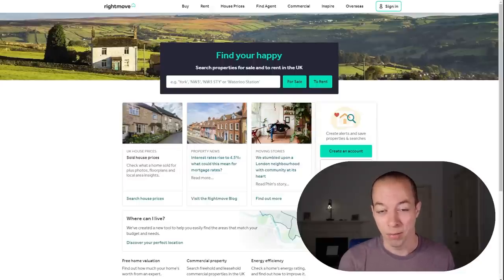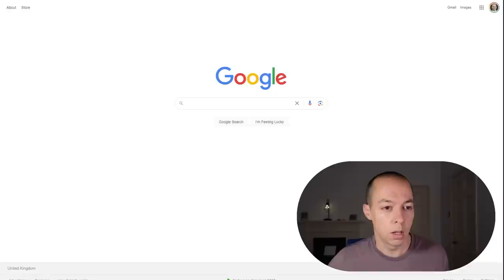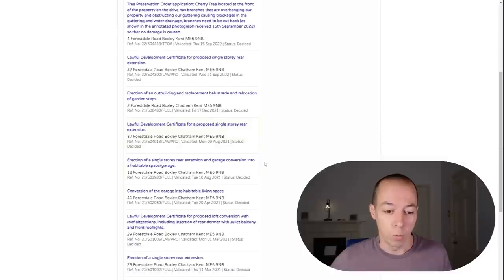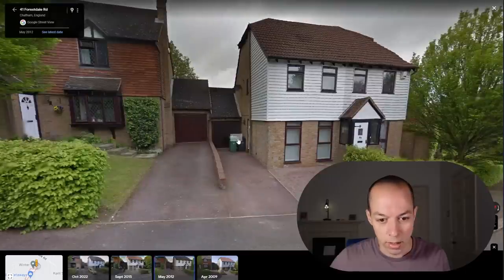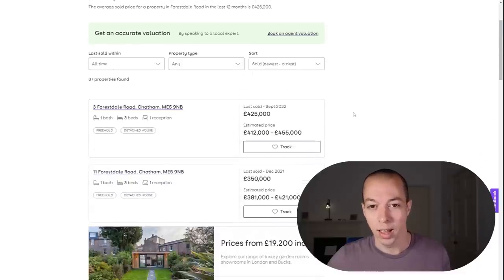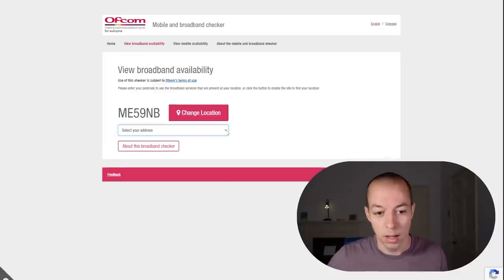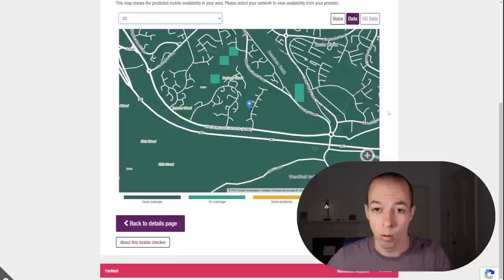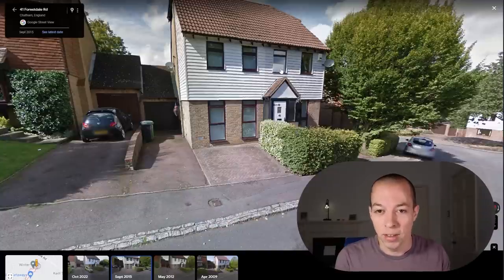What To Look For When Buying a House (Are The Sellers HIDING Something?)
Buying a house in 2023? Here are 10 x URGENT CHECKS you can carry out TODAY! These home buying tips will save you TIME and MONEY and can often reveal the REAL REASON the owners are SELLING the house.

The house buying process in the UK is slow and expensive, by using the house buying tips in this video you can avoid expensive conveyancing fees by spotting any issues long before solicitors get involved.

I recommend carrying out these checks before viewing a house or making an offer on a house as they may highlight deal breaker issues for potential home buyers.

These checks will also help you to narrow down what to look for when viewing a house as you can focus on all of the bits that are important to you.

If you are buying a house in the UK, I would recommend the following checks:

Whether you are a first time buyer buying a house for the first time or you are selling and moving at the same time, these checks will help ensure your dream property doesn't turn out to be a nightmare.

Do you have any house viewing tips for UK home buyers? Please post them in the comments below!